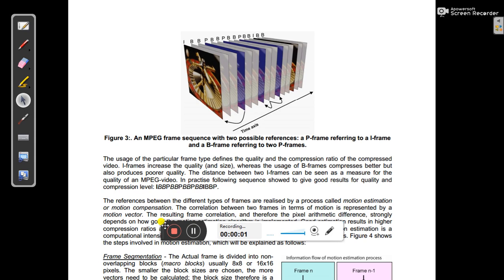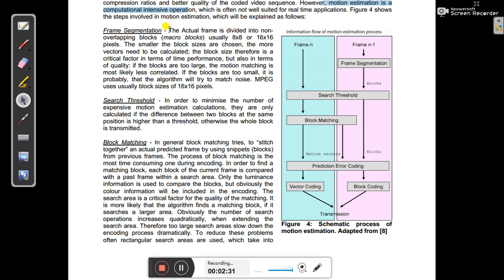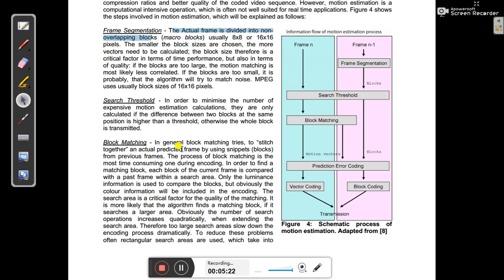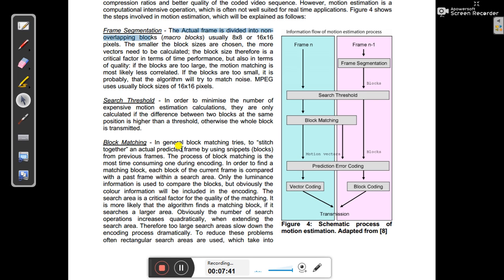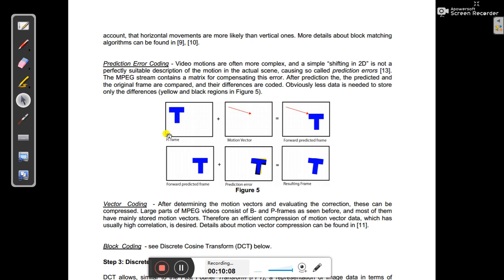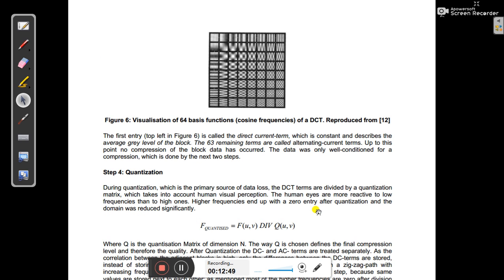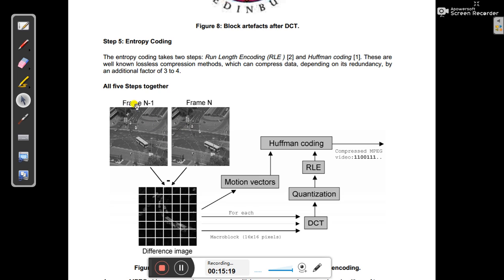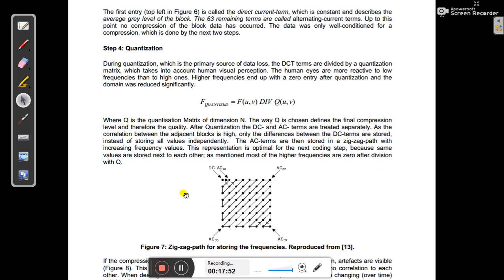Cycle 12 Day 5 MPEG